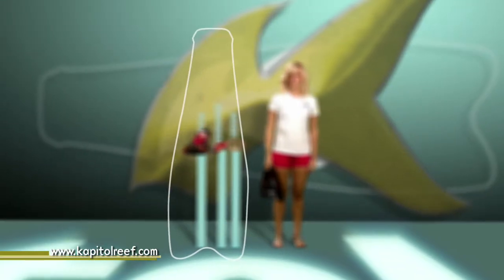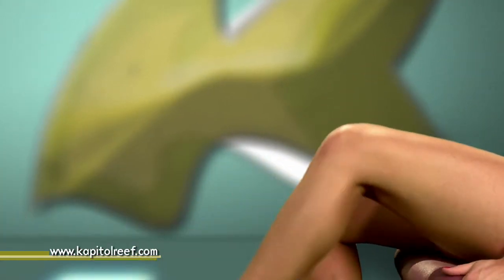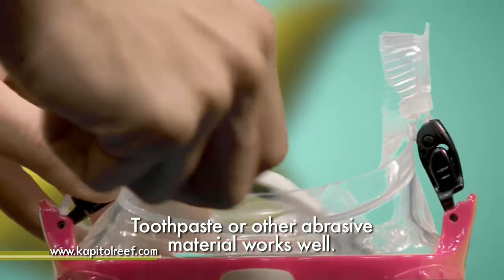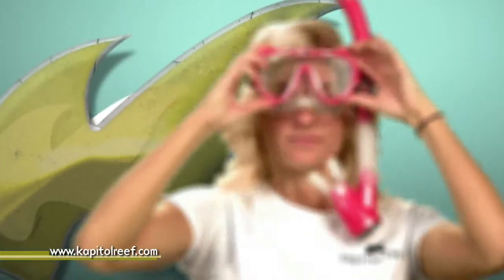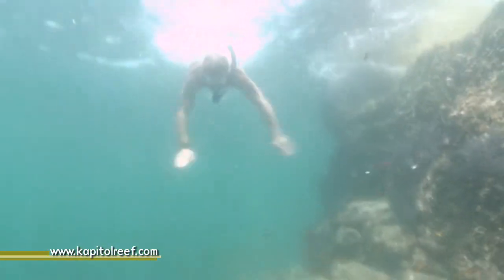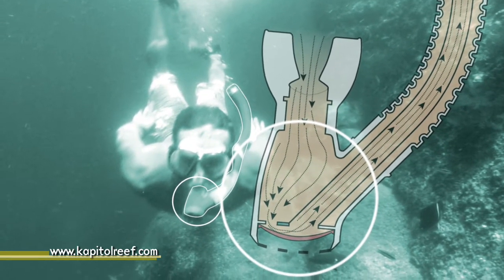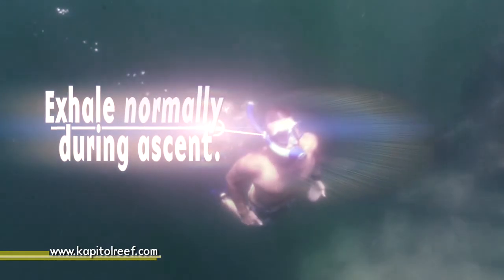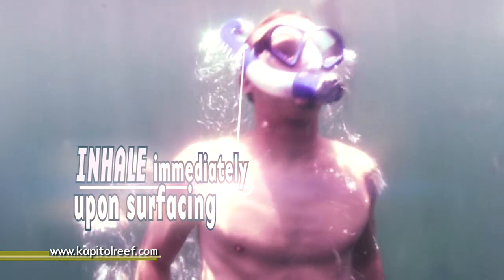kapitol instruction.mp4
How to properly put on, use and care for your Kapitol Reef snorkel equipment.